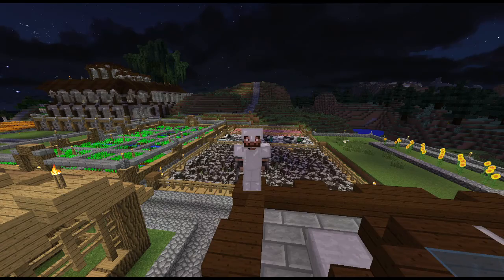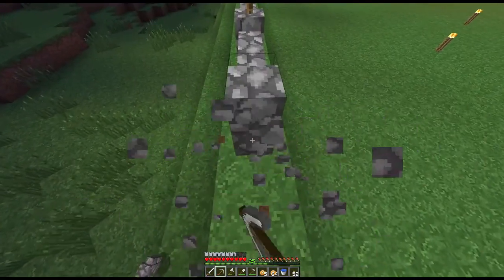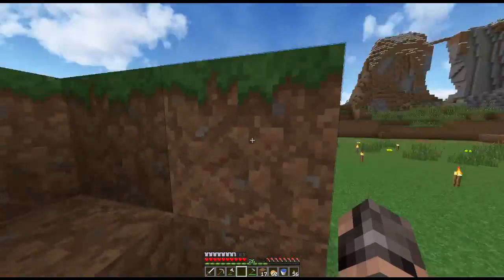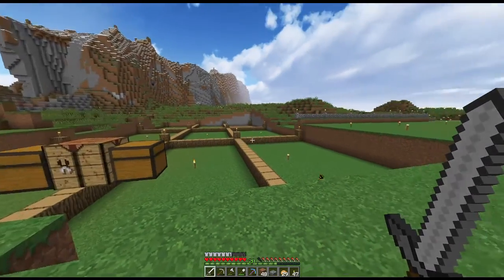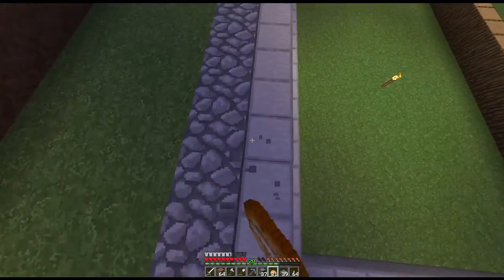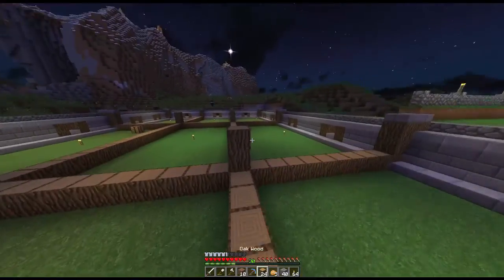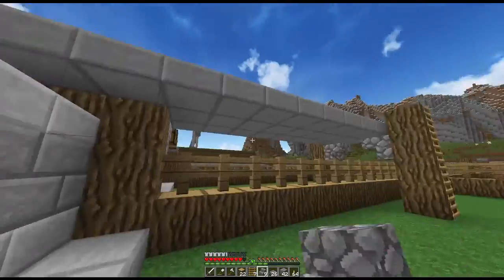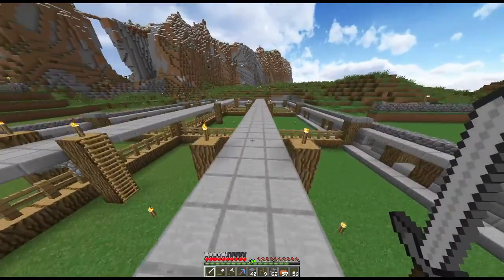Adventures In Minecraft: Episode 12- Wild Sheep Chase (Sheep Farm!)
►I've always needed an easy and permanent solution to my wool problems, so I decided to build a simple sheep farm with the main different colours of wool. No more running around the world to find sheep!

 ●▬▬▬▬▬▬▬๑۩۩๑▬▬▬▬▬▬▬▬●
 ●▬▬▬▬▬▬▬๑۩۩๑▬▬▬▬▬▬▬▬●